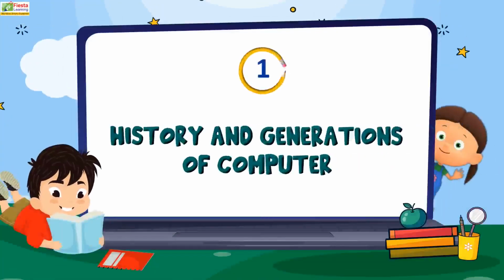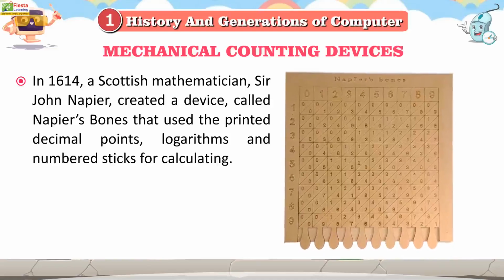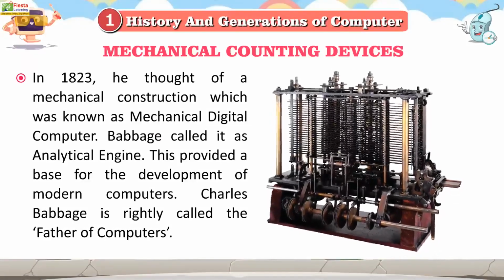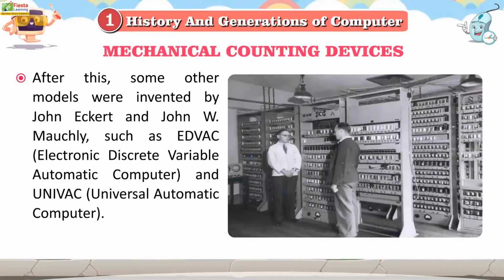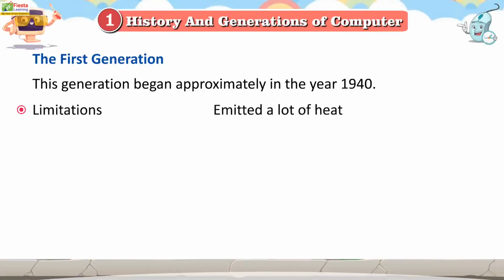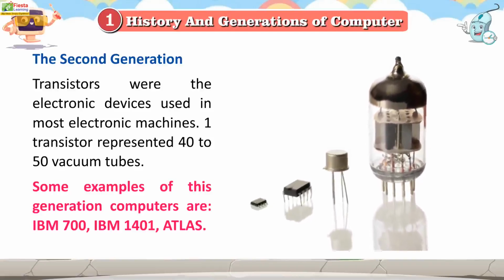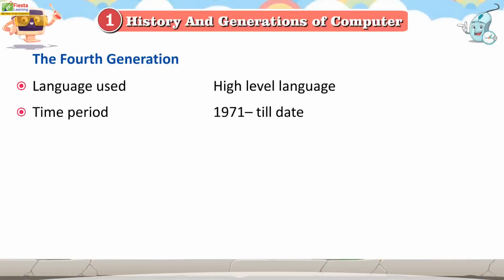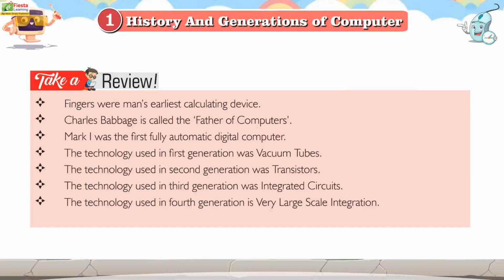Chapter-1 History And Genera Tions of Computer | Computer Class-4 | Student Scholar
Chapter-1 History And Genera Tions of Computer
Computer Class-4
Student Scholar